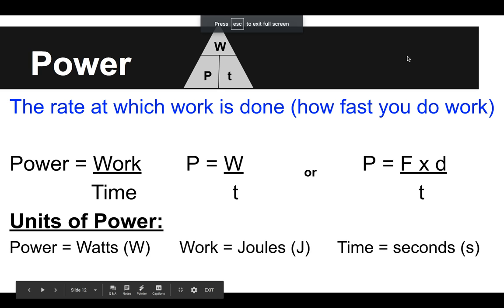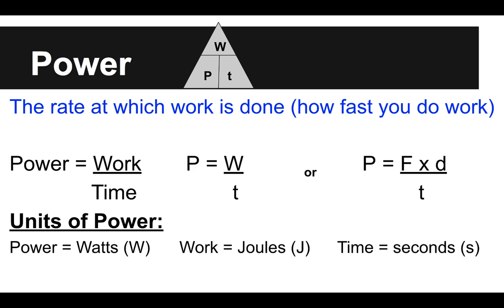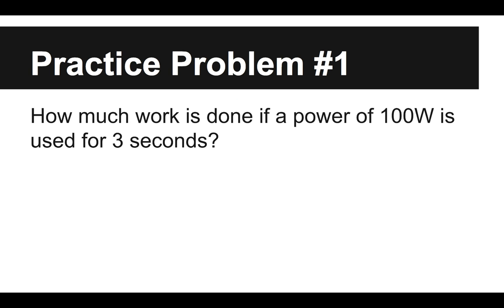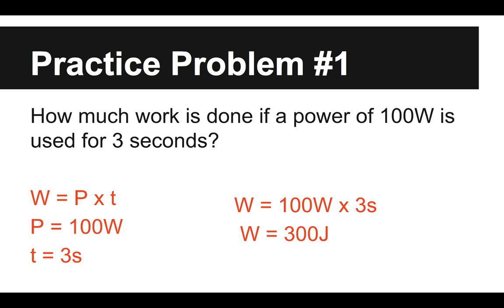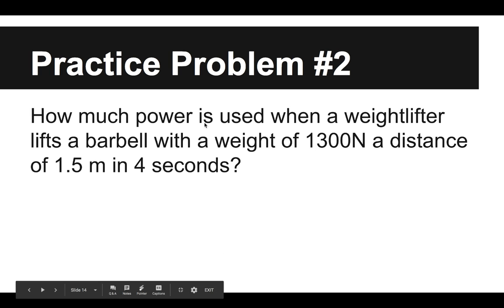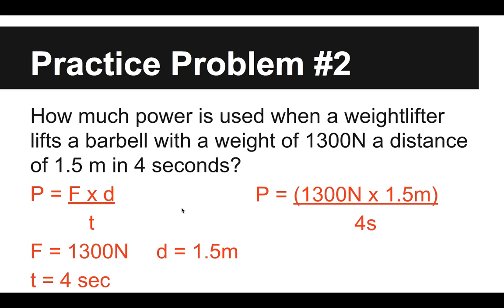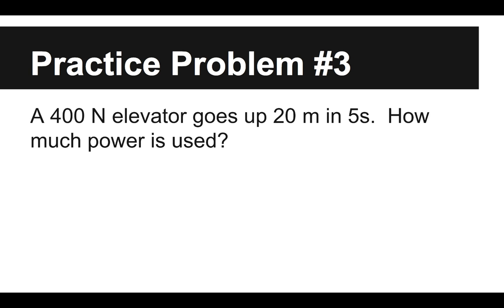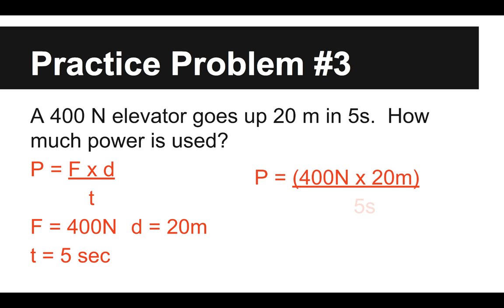Physics Unit 3 - Power Notes